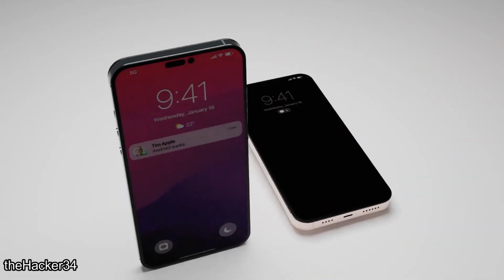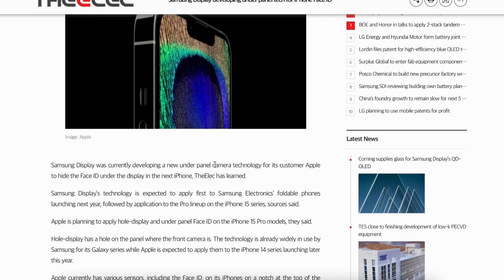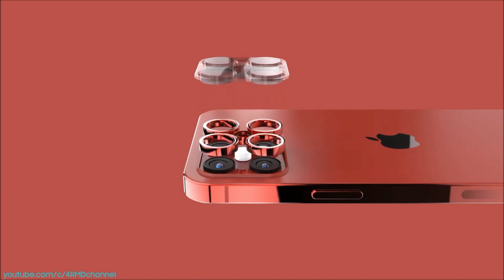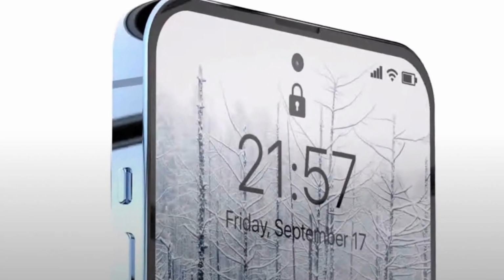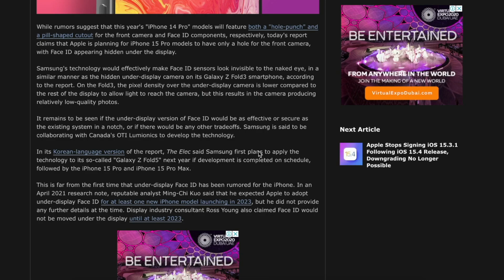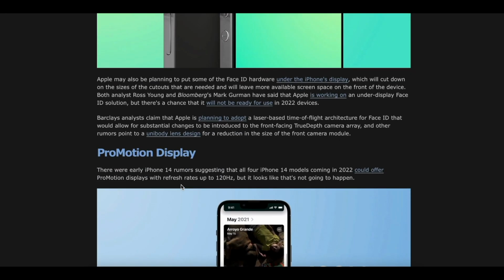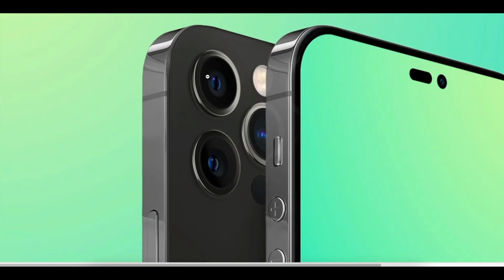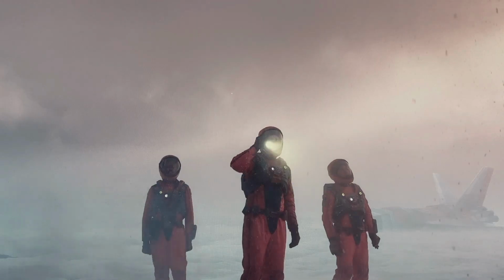iPhone 15 Pro - THIS WASN'T EXPECTED 😮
iPhone 15 Pro & 15 Pro Max gonna have something that was unexpected. Not really but till 2023. It was. We haven't even seen the iPhone 14 lineup in action and here we are with crispy news of Pro variants of iPhone 15.